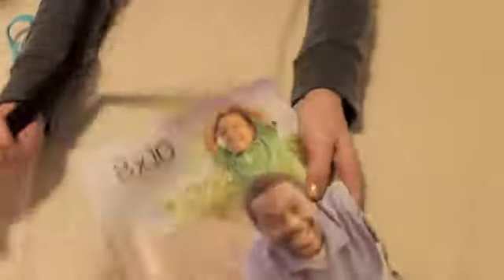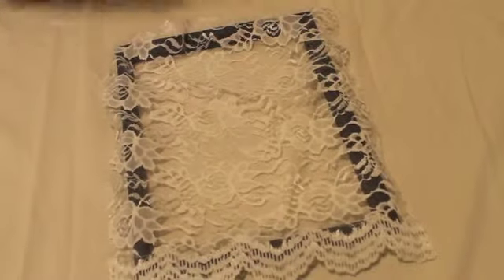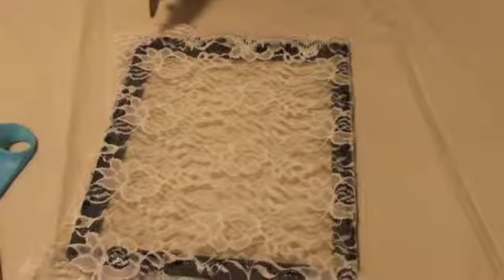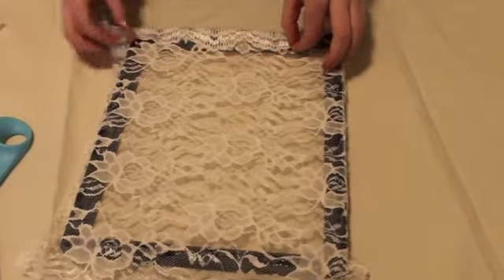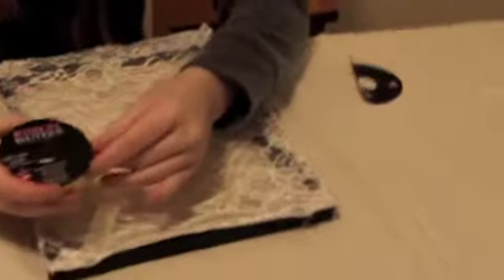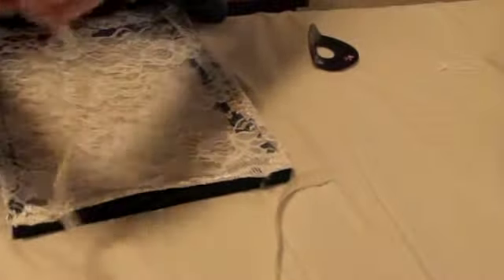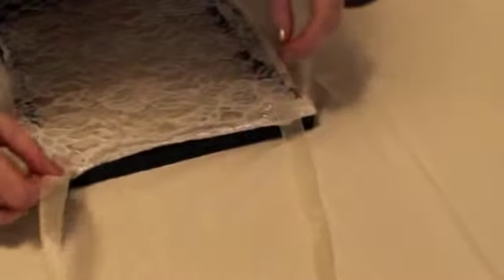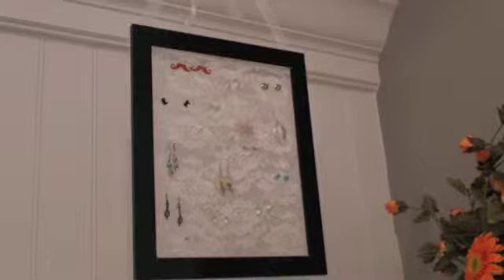DIY Earring Holder!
In this video we show you how to make a earring holder.
This is a really simple and easy craft!
Supplies:

8x10 frame

Lace

Ribbon

Scissors
Song: Home
By: Phillip Phillips